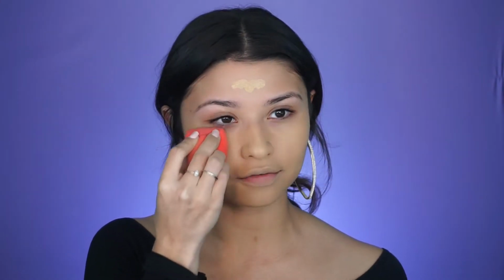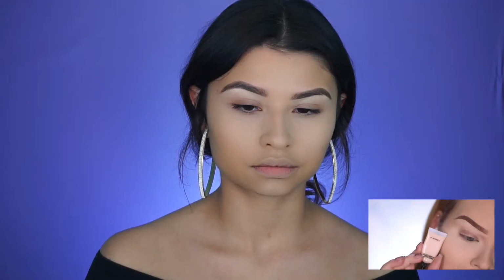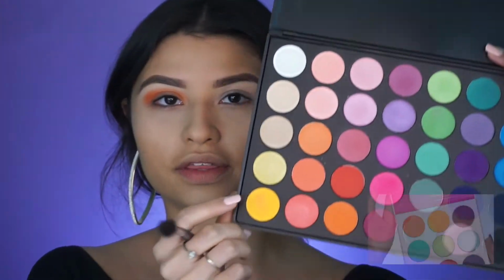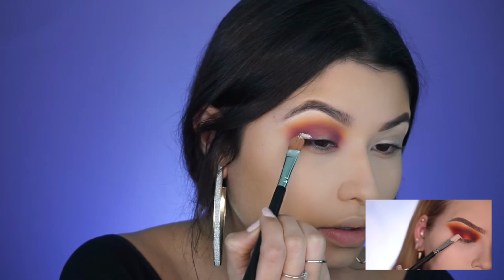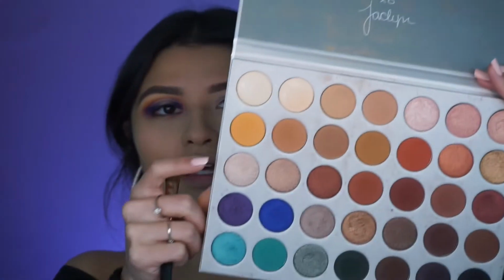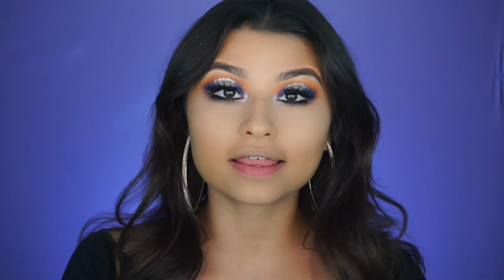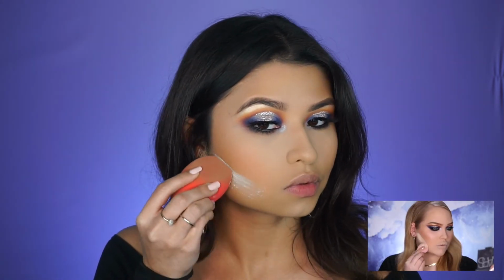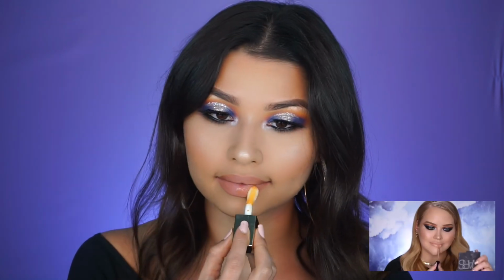I TRIED FOLLOWING A NIKKIETUTORIALS MAKEUP TUTORIAL | THE BEAUTY PLUG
Hey everyone! So I'm super excited about todays upload. I've been seeing so many of these "I tried following a ___" and I wanted to try it out myself!! As you may know, Nikkie is one of my favorite beauty gurus and I was so excited to see if I could pull off one of her looks! How do you think I did? Let me know below ! xx

Products Used:
- No Pore Blem Primer
- Fenty Profiltr Foundation: 290
- NARS Creamy Concealer: Custard
- Maybelline Fit Me Loose Finishing Powder: 05 Fair
- MAC Cosmetics Select Cover Up Concealer NC20
- Morphe 35B on eyes and Morphe x Jaclyn Hill on under eye
- NYX Cosmetics Glitter Brilliants: 06
- Rimmel Eye Kohl: Blackest black
- House of Lashes: Iconic lashes
- Anastasia Beverly Hills x Nicole Guerriero highlight palette
- MAC Hover lipliner
- MAC Honeylove Lipstick
- Clarins Lip Oil